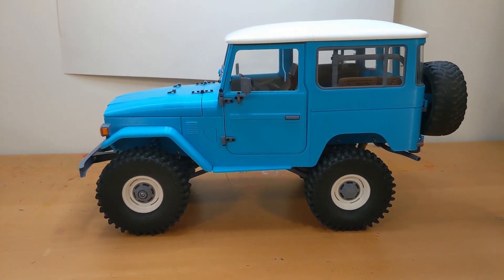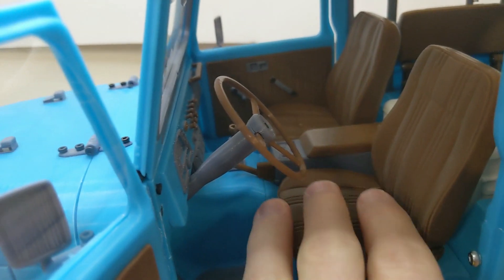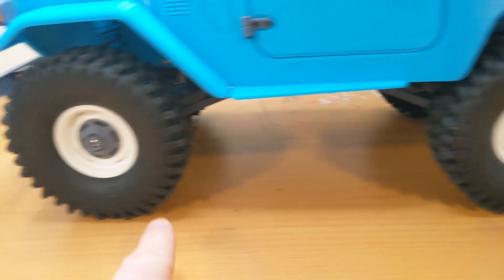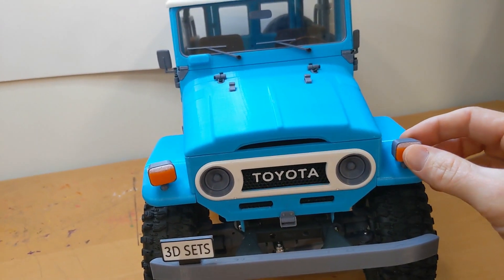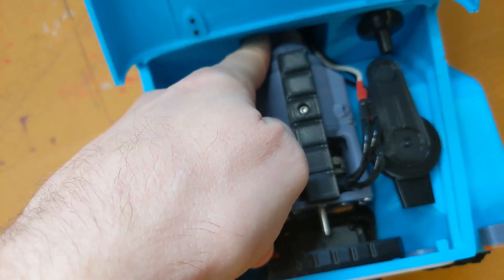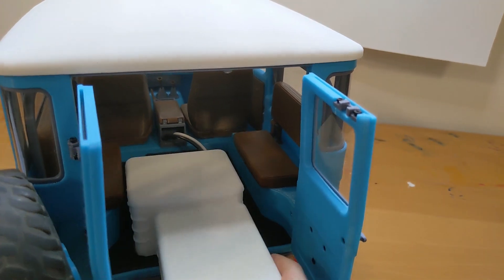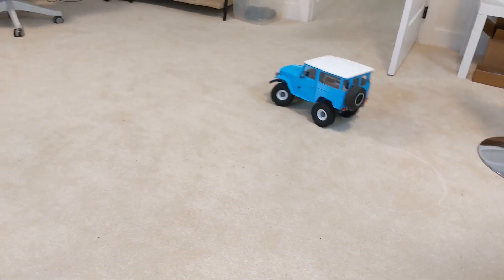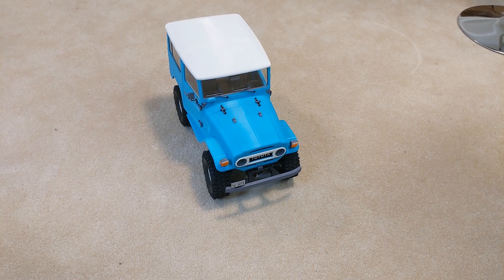New Build Day! Toyota FJ Landcruiser Hardtop - 3DSets Bamboo Model 10 - Fully 3D Printed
Quick sneak peek at our new 3DSets Bamboo 3D Printed Toyota FJ Landcruiser build. Full build and testing videos coming soon!

If you'd like to build your own please check out our build kits